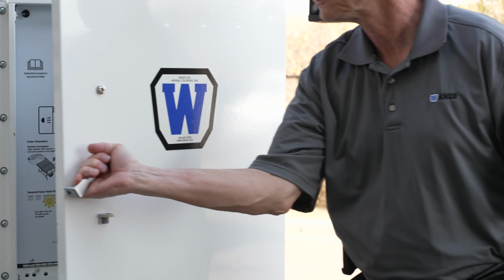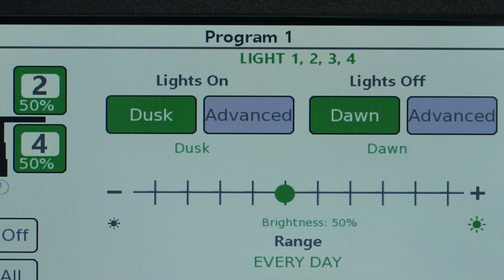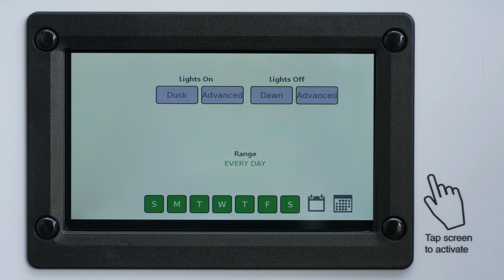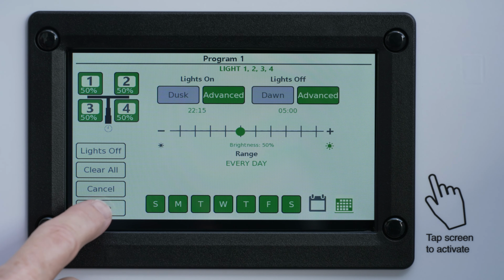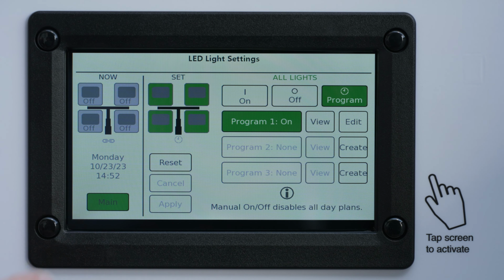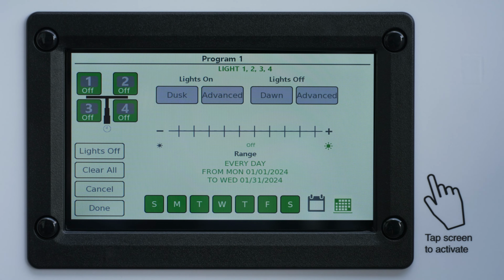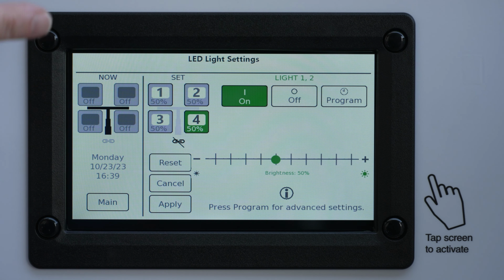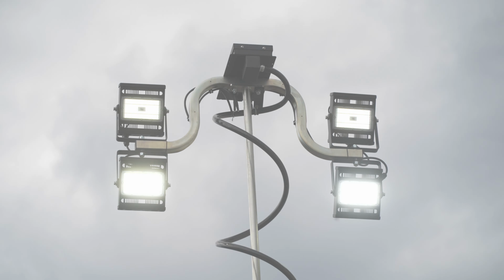Programmable Solar Light Tower - Light Customization Tutorial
Timecodes:
0:00 - Intro
0:17 - Quick Select Button
0:41 - Creating a Program
1:48 - Advanced On and Off Scheduling
3:19 - Advanced Calendar Scheduling
4:58 - Customizing Individual Lights

In this video tutorial, we go over the basics on how to customize each light and how to set up scheduled programs with the Programmable Solar Light Tower.